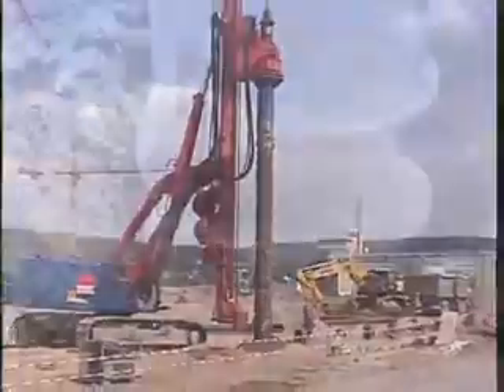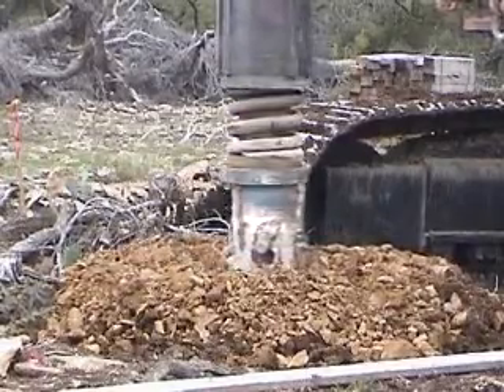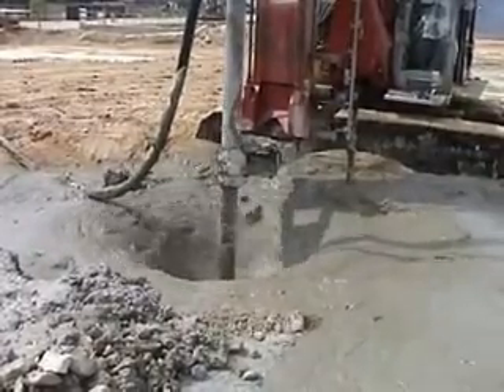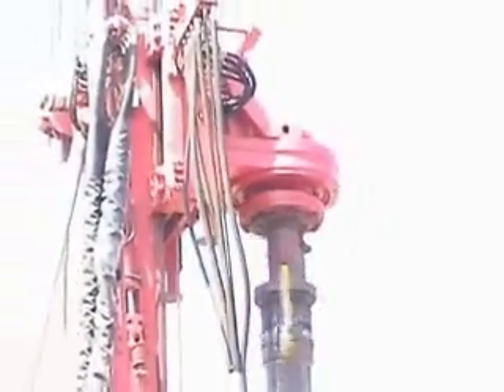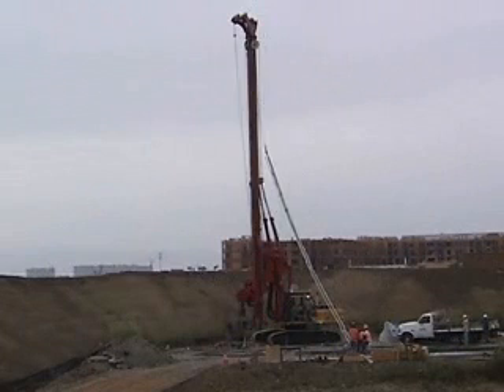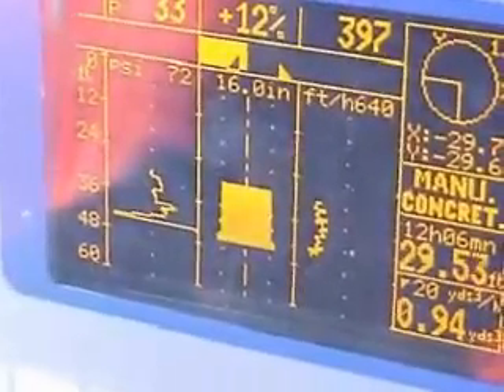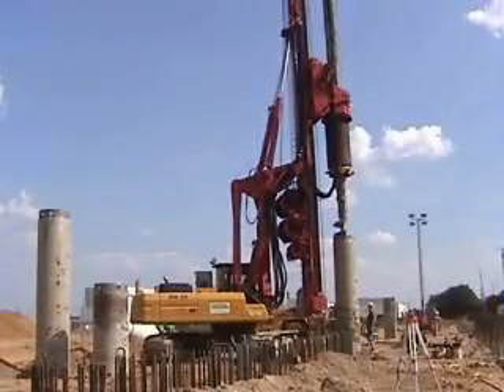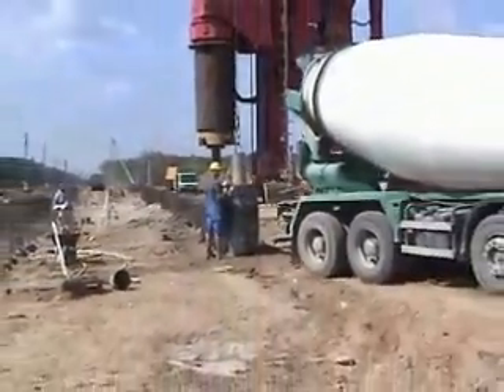Hammer & Steel - Delmag Drill Rigs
Hammer & Steel, Inc. -
Offers high production hydraulic Delmag drill rigs which feature heavy-duty cat carriers with impressive torque and crowd capabilities.  Delmag drill rigs are designed for hard drilling conditions and large diameter applications.